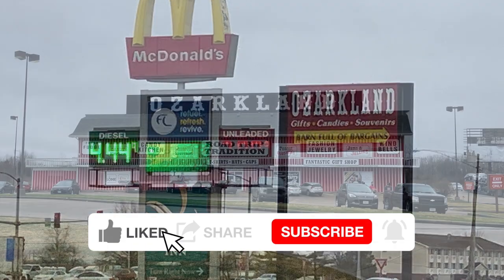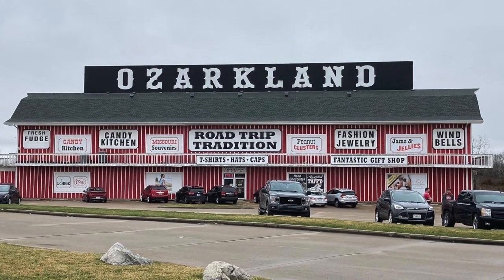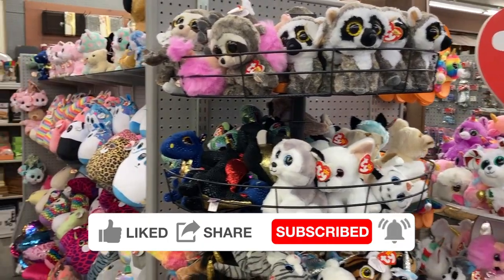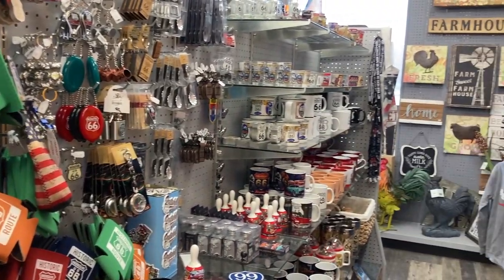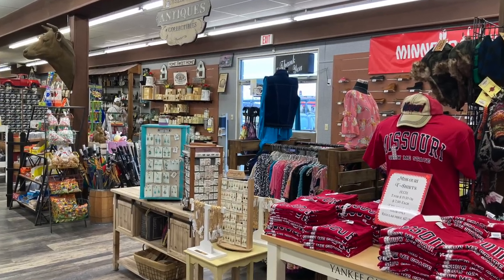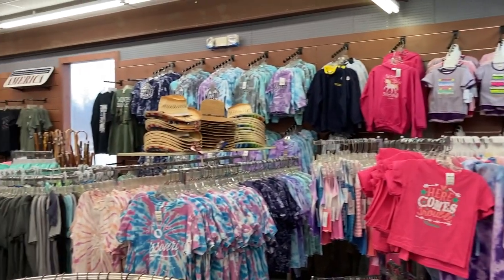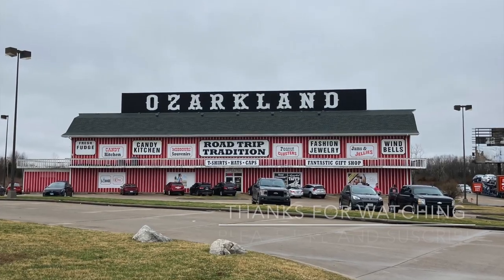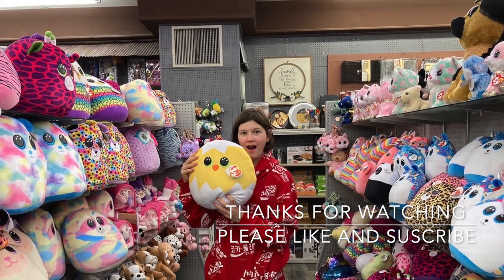Ozarkland Travel and Souvenir Store | Kingdom City, Missouri | Travel Vlog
During our drive to the Lodge of Four Seasons, we discovered Ozarkland.  Ozarkland is a tourist dream shop for buying candy, personalized merchandise, and Souvenirs.  Next time, you are near Kingdom City, be sure to stop at Ozarkland.